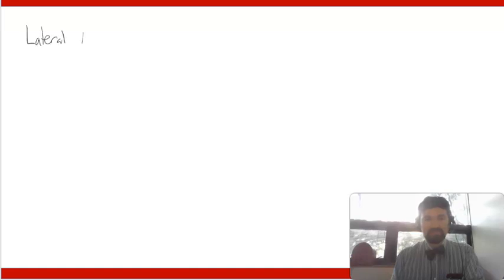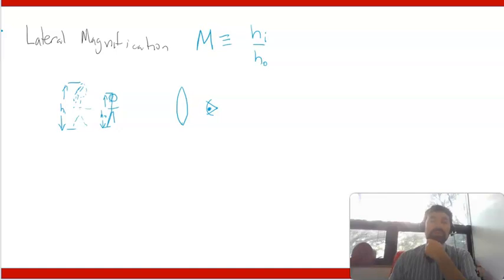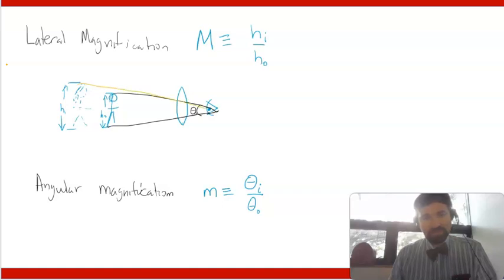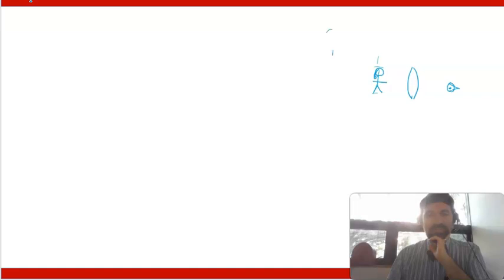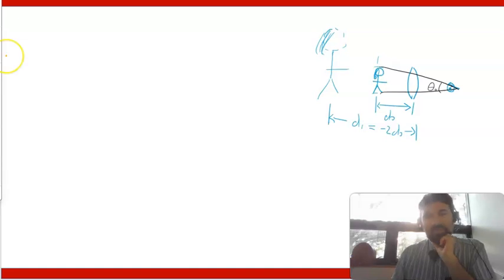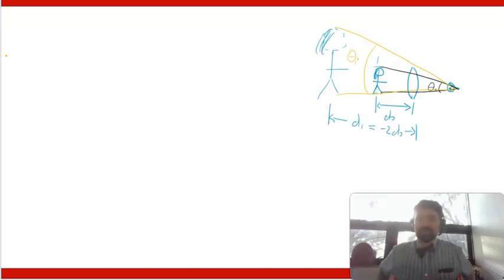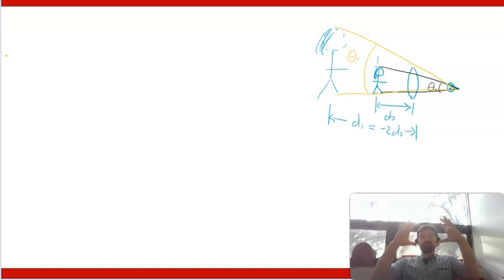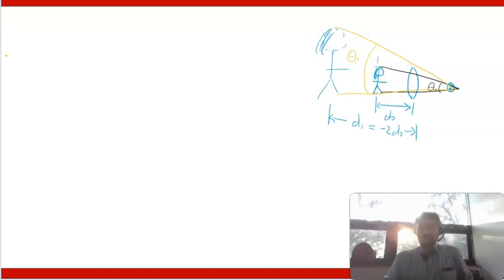Angular and Lateral Magnification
Introductory Physics discussion of lateral and angular magnification.